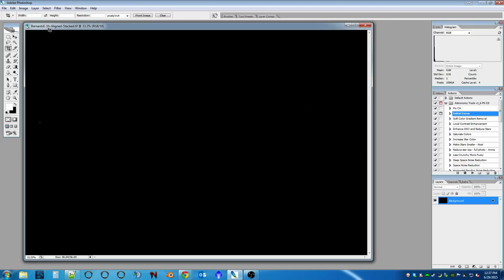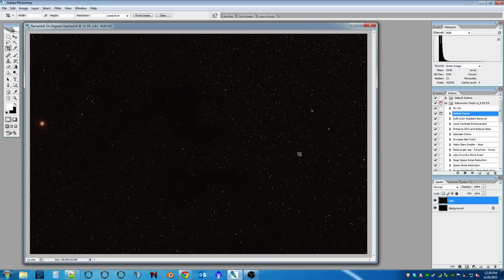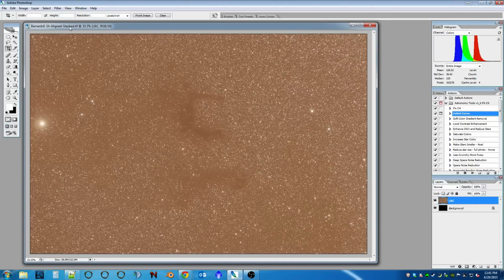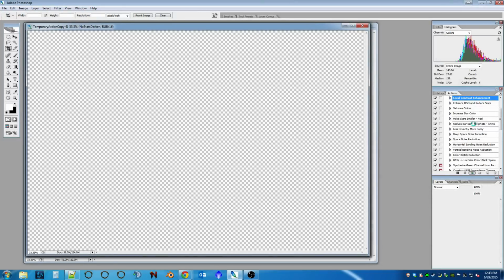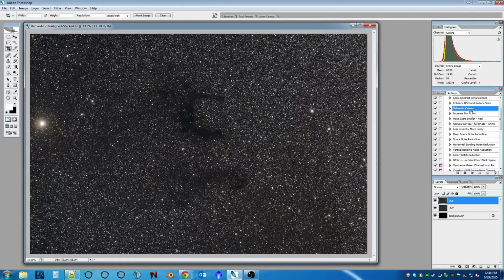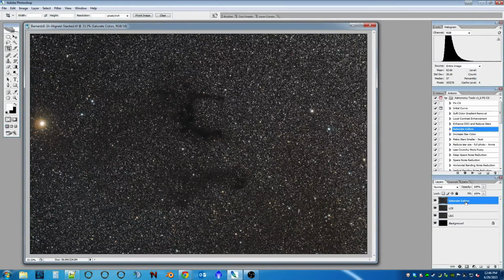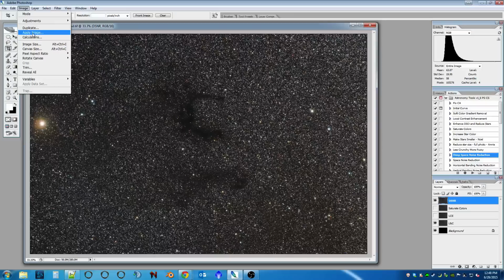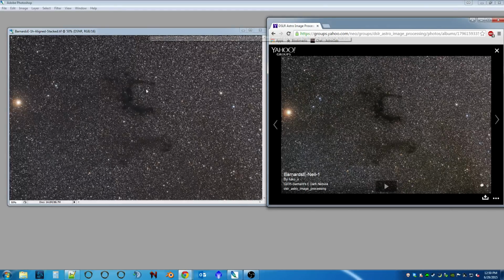DSLR AIP Challenge C035 Photoshop CS2 Walkthrough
This is a walkthrough of Challenge C035 using Photoshop CS2 and Noel Carboni's Astronomy Tools Photoshop actions for the DSLR Astro Image Processing Yahoo group.

There is more that can always be done, but this is my quick and dirty few steps to a great looking image tutorial.